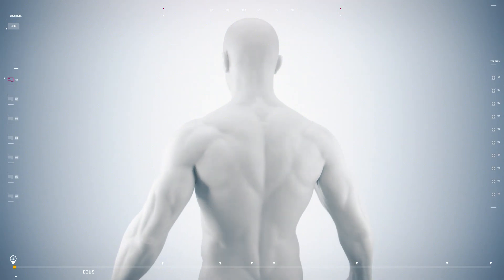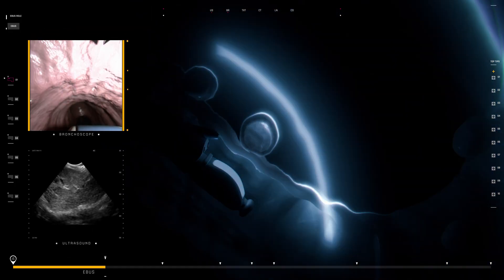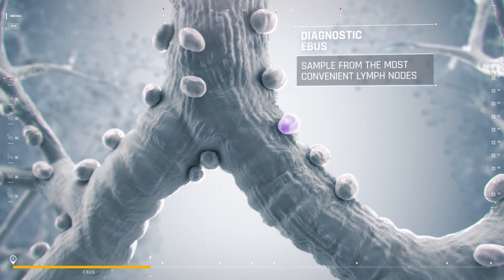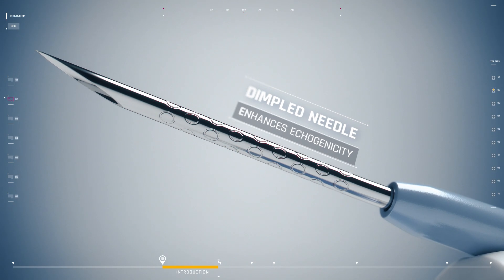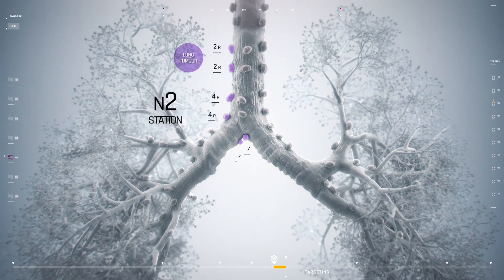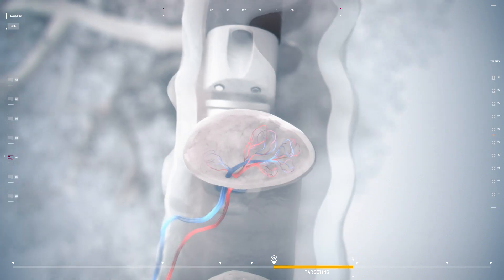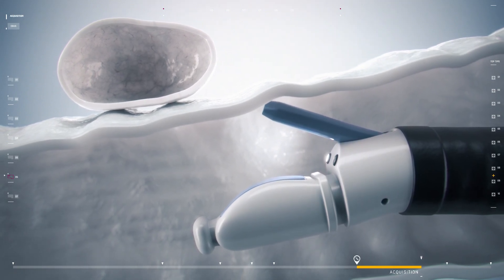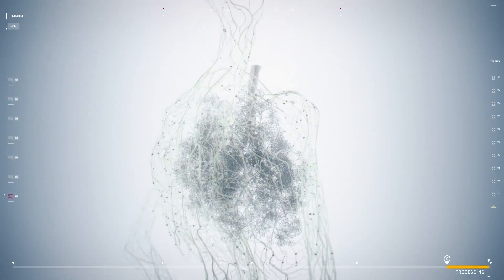AstraZeneca EBUS Animation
AstraZeneca 3D animation about EBUS bronchoscopy and metastatic lung cancer